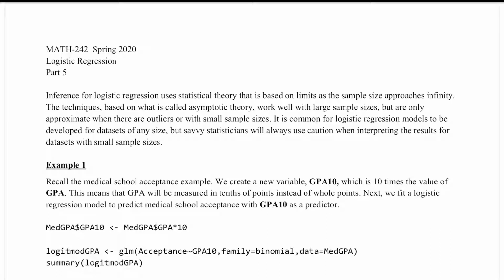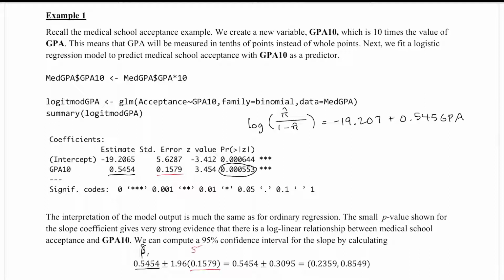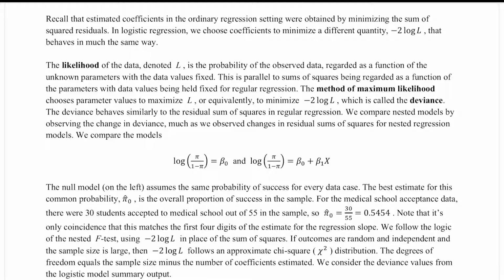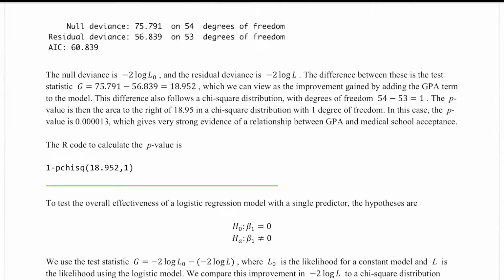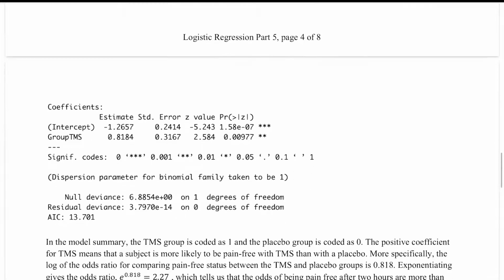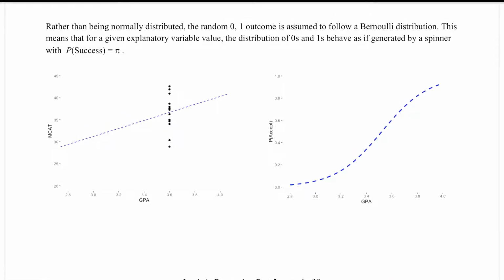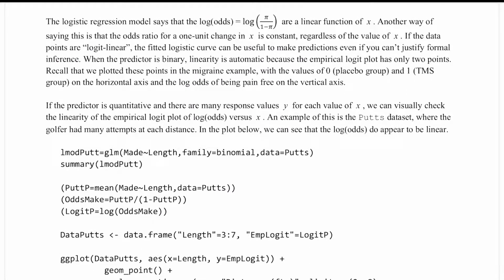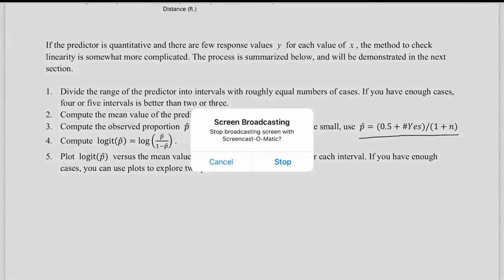LR Part 5 Video